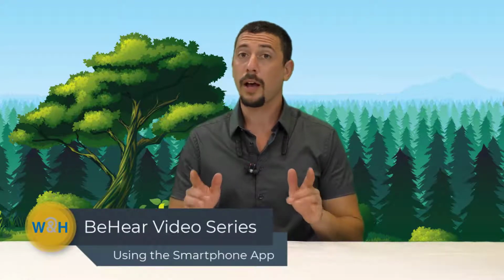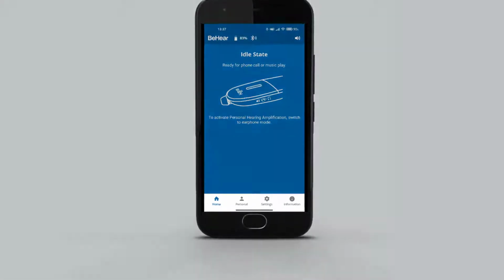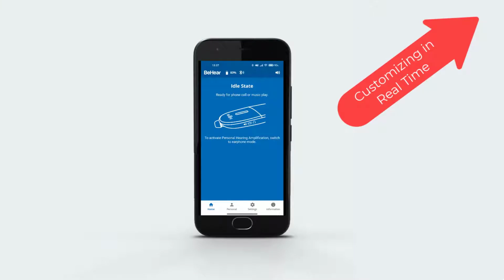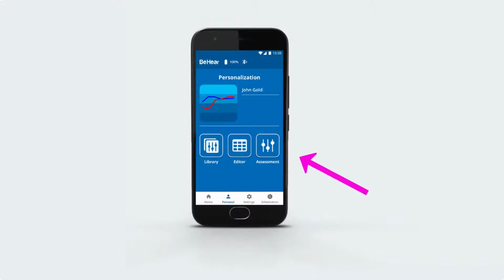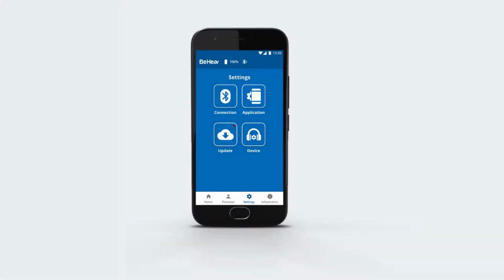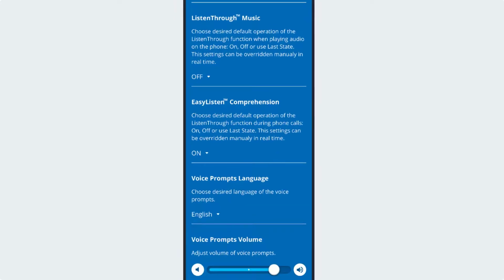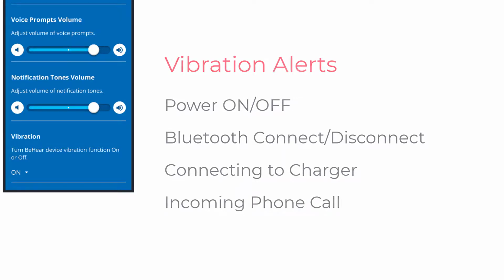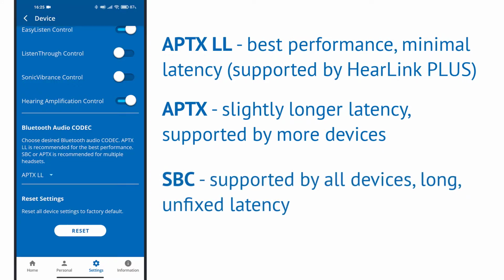Using the Smartphone App with BeHear PROXY Neck Speaker (updated)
- Your BeHear headset can control many functions on its own. However, using the W&H BeHear app will provide more options with a user-friendly interface.
The app, which runs on either Android or iOS platforms, allows you to use more features, such as:
• automated personalization of hearing profiles based on a built-in hearing assessment
• fine-tuning of sound in real-time
• management of default mode behavior, vibration alerts and more.
Watch this video to learn how to use the app most effectively.